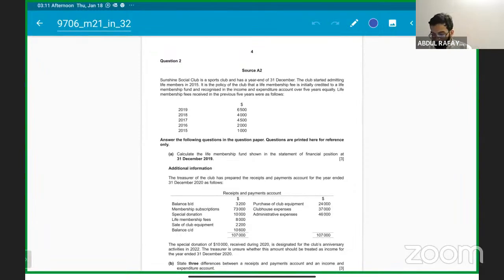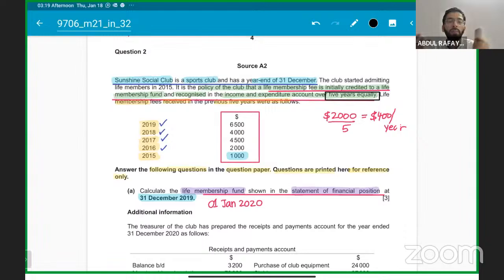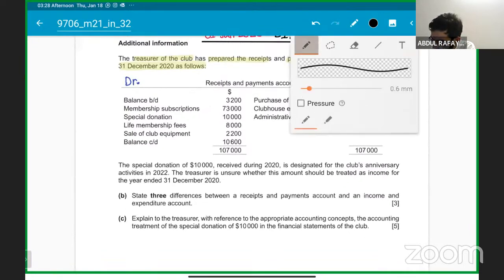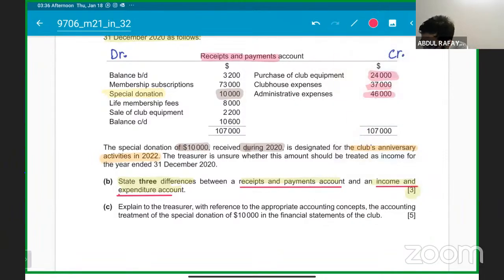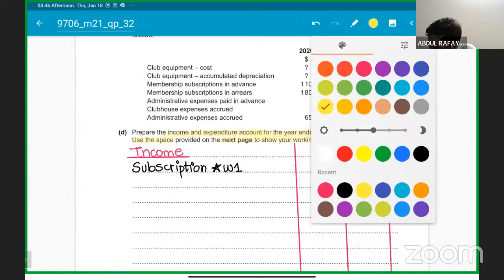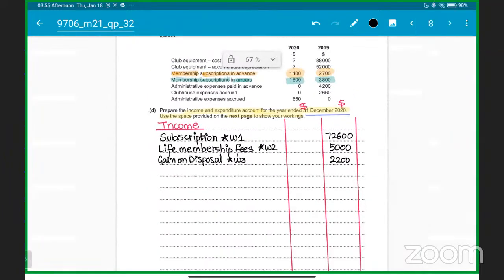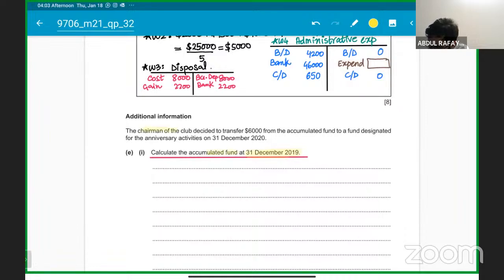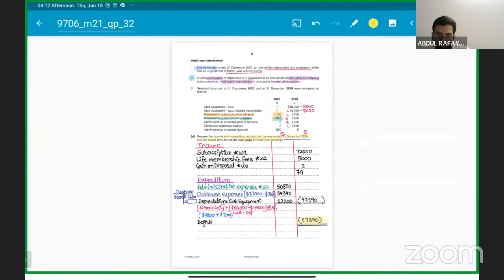A Level Accounting February March 2021 Paper 32 9706 - CLUB ACCOUNTING/NPO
In this YouTube video, we delve into the topic of Club Accounting and Non-Profit Organizations (NPOs) as per the Feb March 2021 Paper 32. The video provides a comprehensive overview of the accounting principles and practices specific to clubs and NPOs. It explores the financial reporting requirements, budgeting, and internal controls that are essential for effective management and transparency in these organizations. By examining the exam paper, viewers will gain valuable insights into the key concepts and techniques necessary to excel in this subject. Join us as we navigate through the intricacies of club accounting and NPOs, offering valuable guidance and tips for success.

TIMESTAMPS:
00:00 - FEB/MARCH 2021 NON PROFIT ORGANISATION
03:24 - Q2(A)
17:35 - Q2(B)
24:24 - Q2(C)
33:00 - Q2(D)
52:23 - Q2(E)(i)
58:42 - Q2(E)(ii)